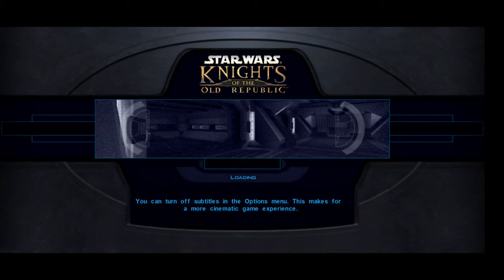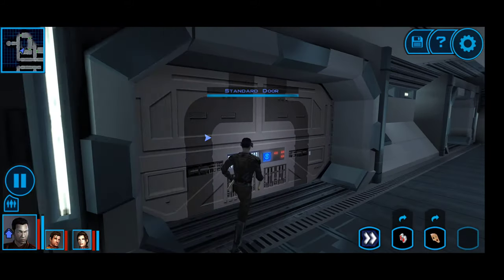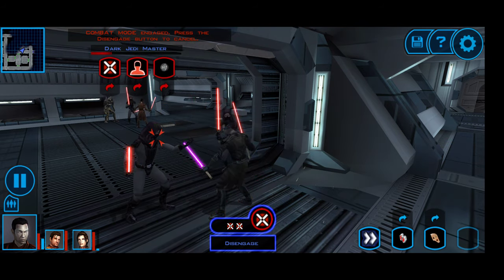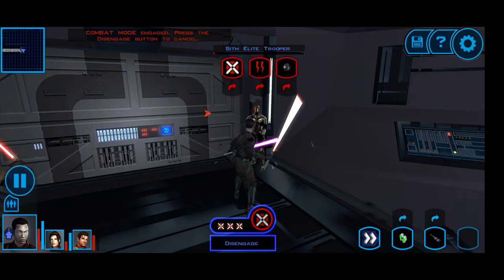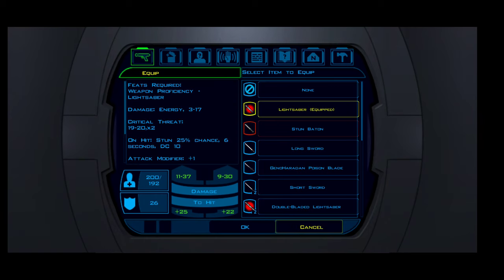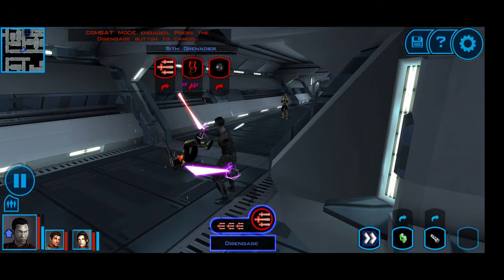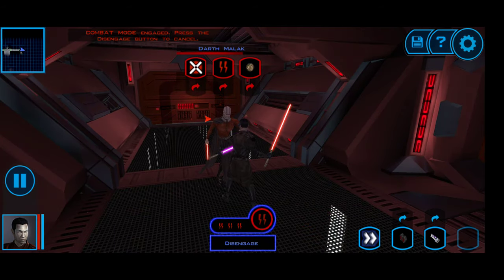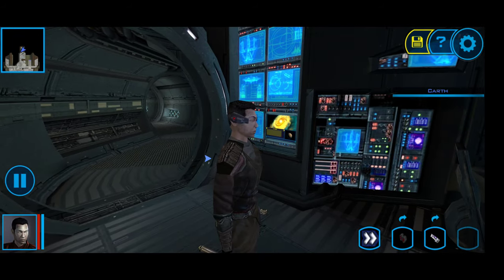Star Wars Knights of the Old Republic Leviathan (Gameplay & Review)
Enter Darth Malak and truths are revealed!
00:00:00 Navigating the Leviathan
00:26:40 Defeating Saul Karath
00:53:45 Enter Darth Malak
01:05:50 Revealing Darth Revan